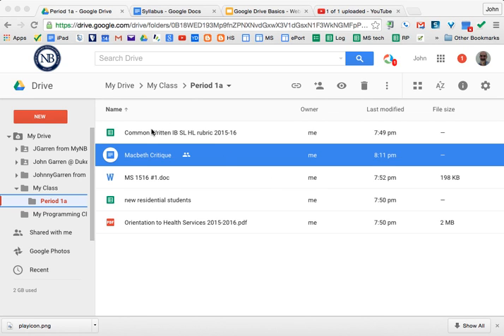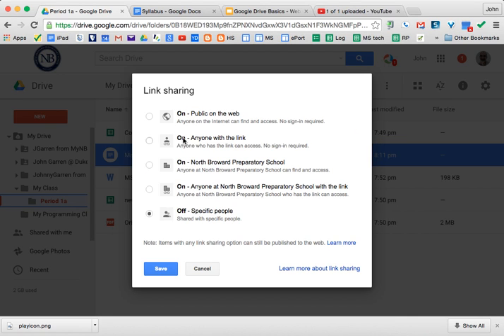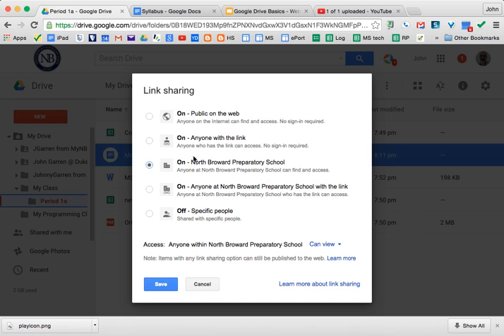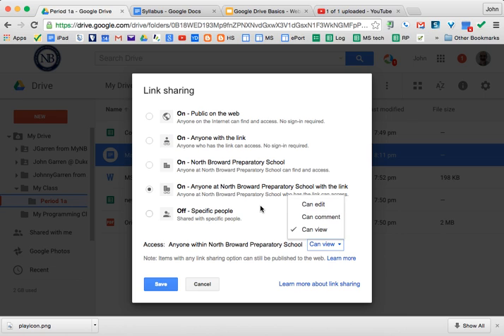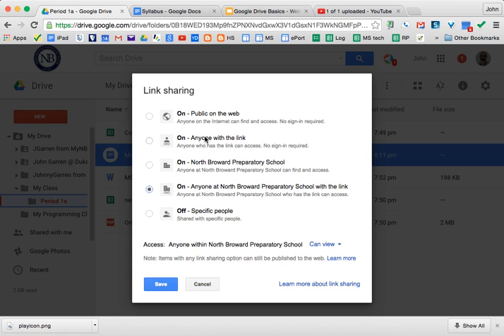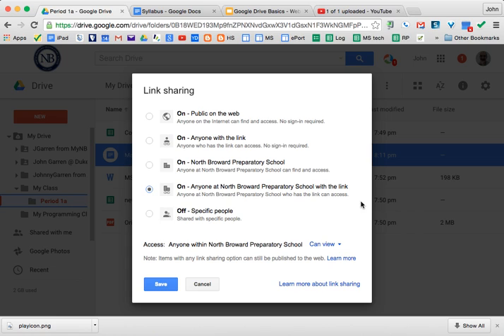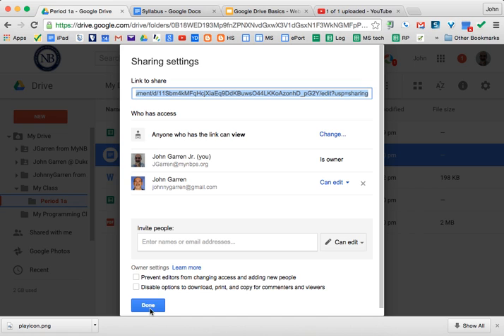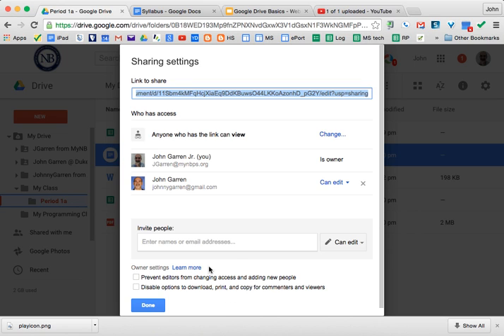Google Drive Advanced Sharing Permissions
This video will show advanced sharing and permissions of files and folders in Google Drive.  This video is longer due to explaining the ramifications to using the advanced sharing features.